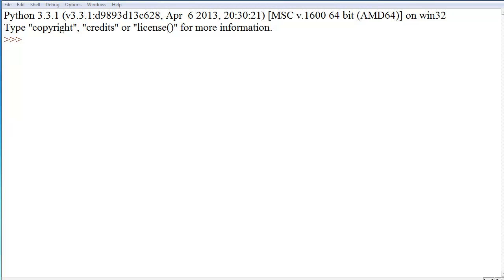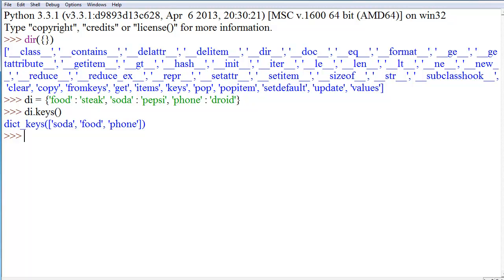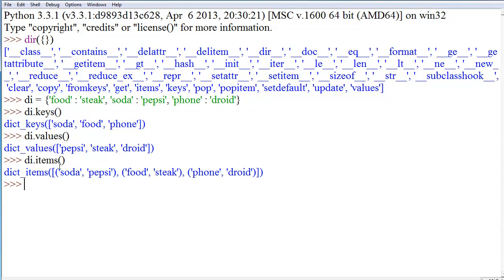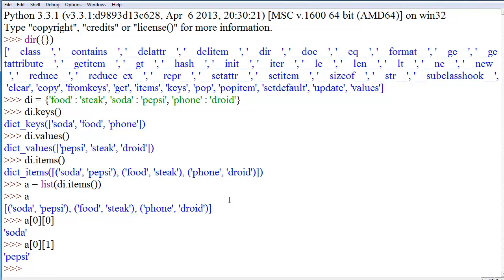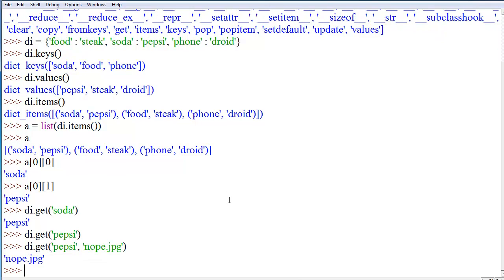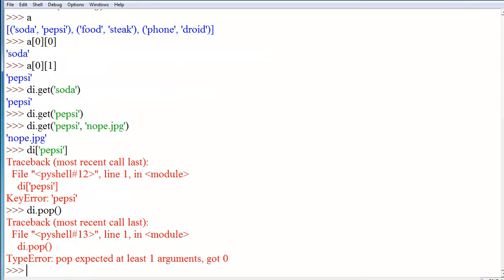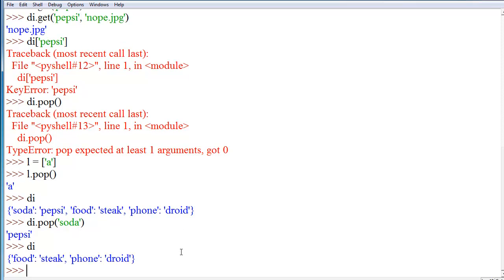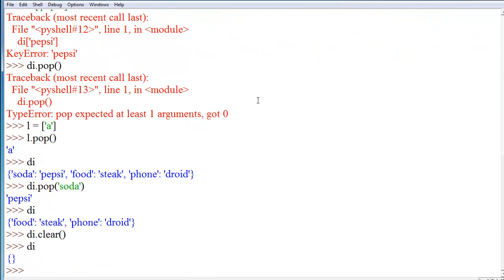Python 3 Tutorial 12: Dictionaries Pt 2